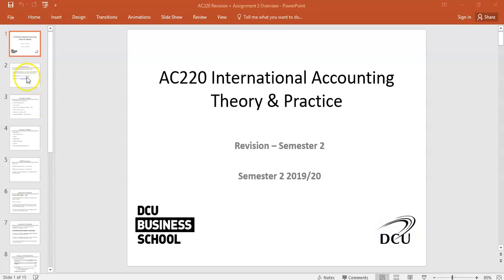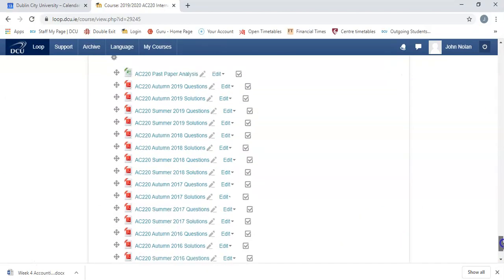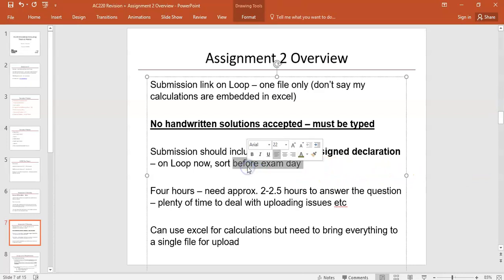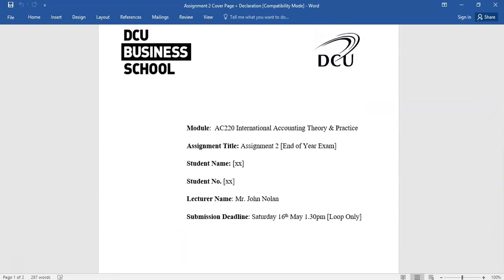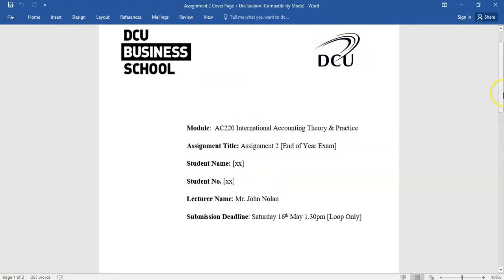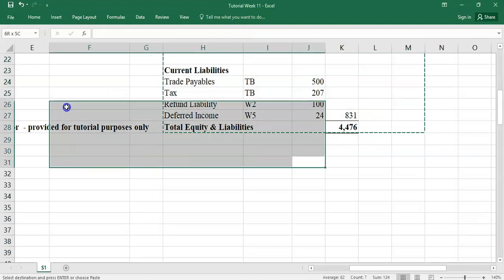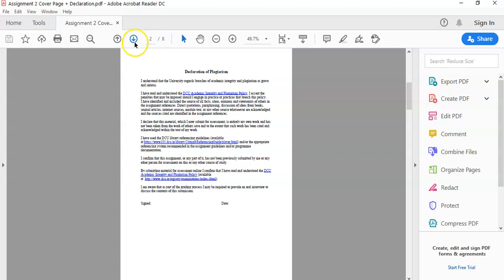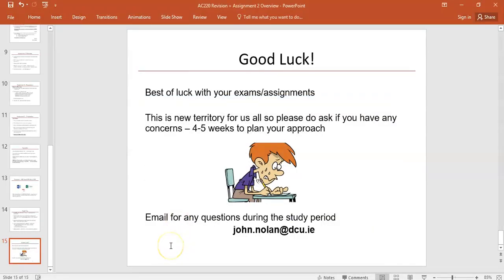AC220 Revision + Assignment 2 Overview